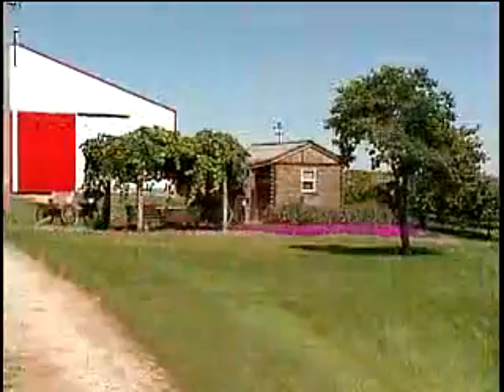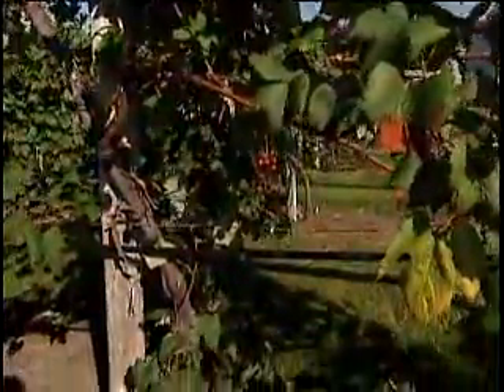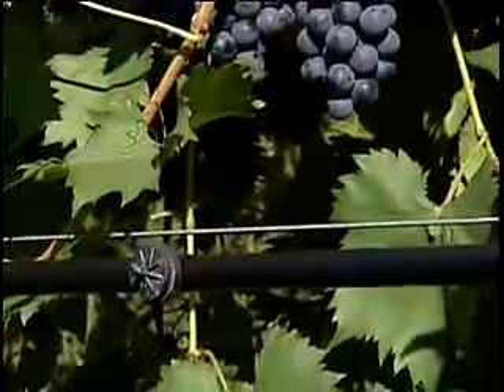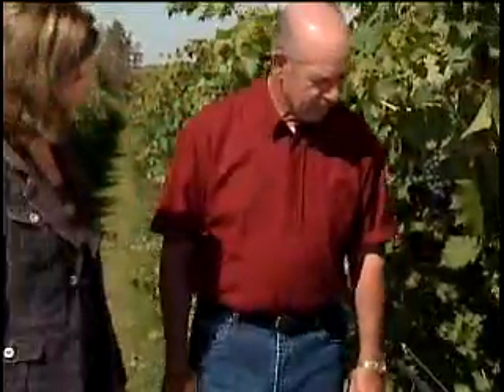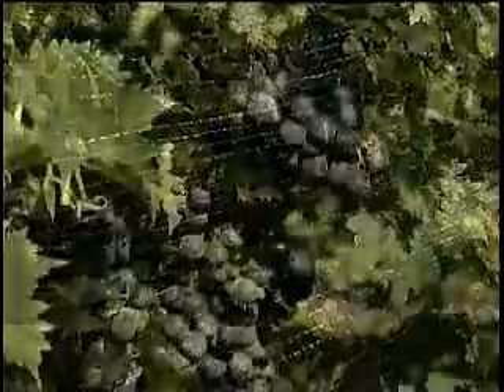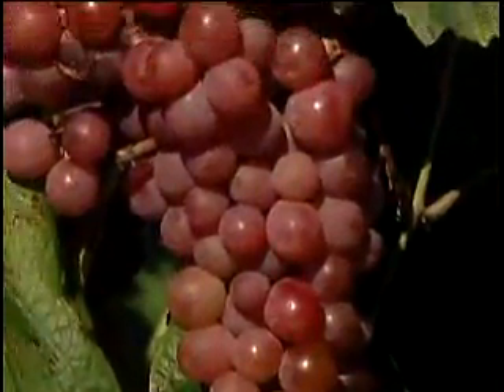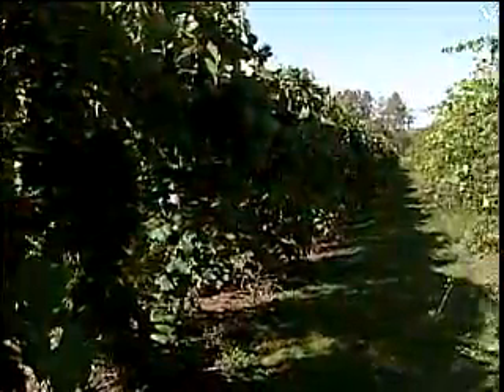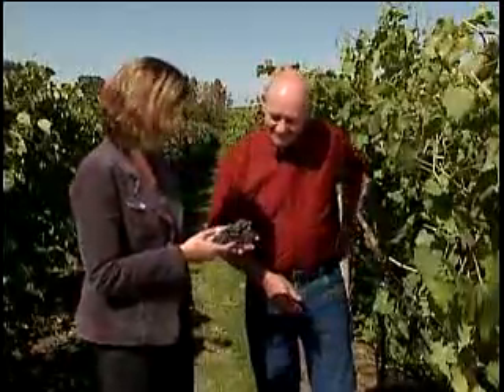Vineyards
The Living the Country Life brand includes our Living the Country Life magazine, Web site, and broadcast programs on RFD-TV and on our extensive radio network.

The Living the Country Life television program is designed to inform, entertain and educate rural lifestyle homeowners about their way of life. Again, the TV program is presented on RFD-TV, which reaches more than 40 million households nationwide. Topics include country life entertaining, machinery and equipment maintenance, gardening tips, landscaping advice, pets and livestock tips, acreage improvements and more.

RFD-TV can be found on DISH Network channel 231, Direct TV channel 345, Mediacom cable, NCTC cable and other small town cable systems.

Enjoy these segments from our show and visit our Web site for more useful tips!